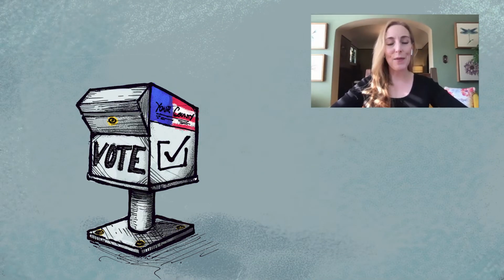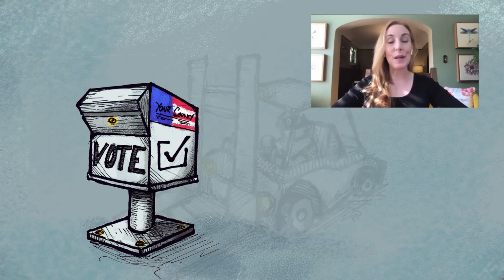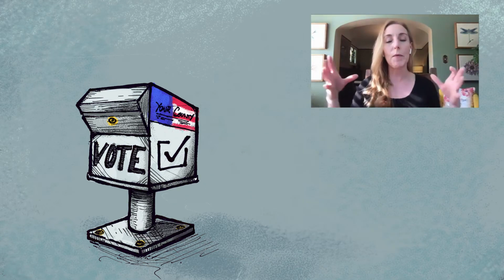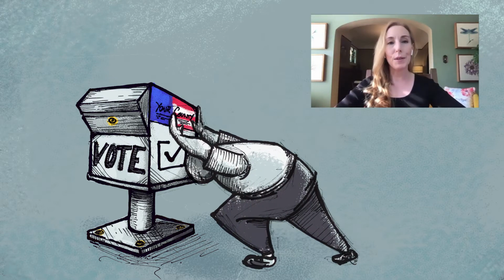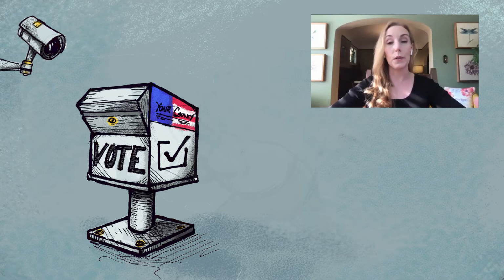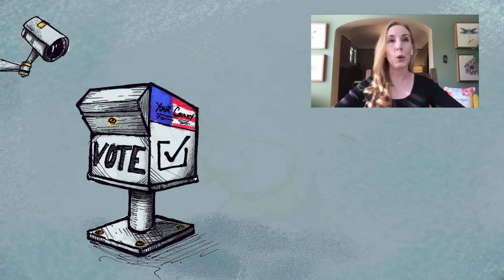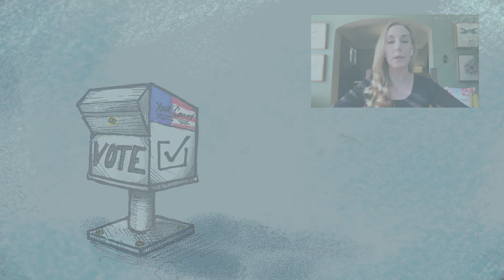Are Ballot Drop Boxes Secure?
In this installation of Ask An Elections Expert, we talk to Jennifer Morrell about the physical security of ballot drop boxes.

Video and illustration by Jean Menezes.